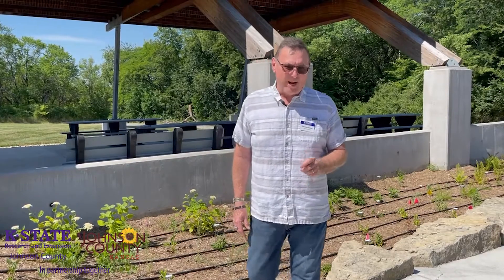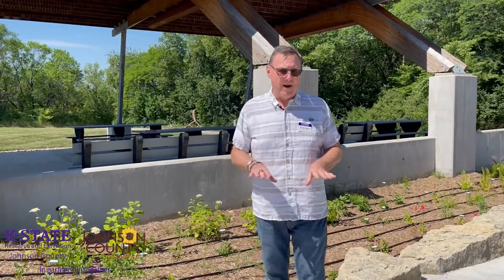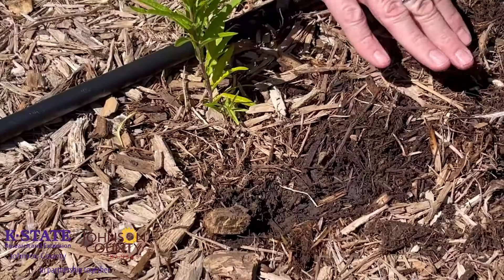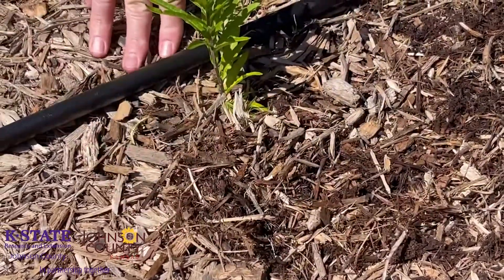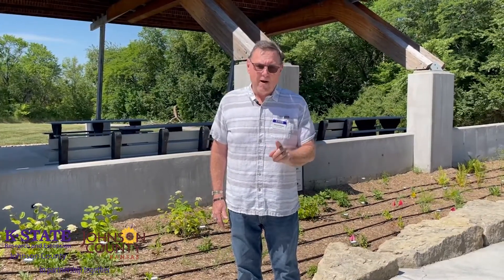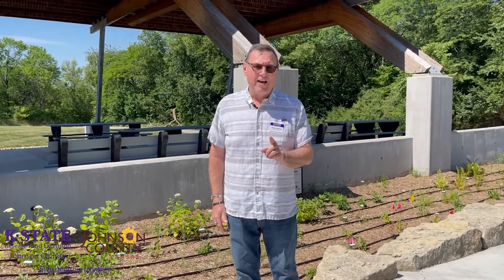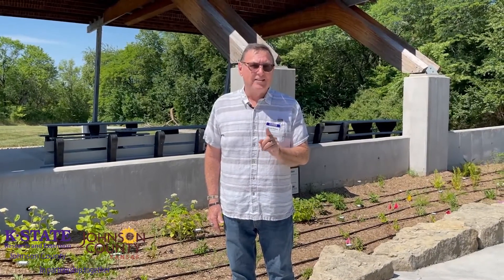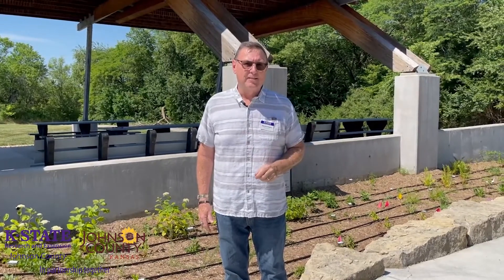Weeds in a Native Garden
Native gardens are what keep our pollinators around. To learn more about Kansas Natives or Native gardens, visit johnson.k-state.edu.

K-State Research and Extension is committed to making its services, activities and programs accessible to all participants. Reasonable accommodations for persons with disabilities may be requested by contacting Johnson County Extension at (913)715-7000. Notify staff of accommodation needs as early as possible.